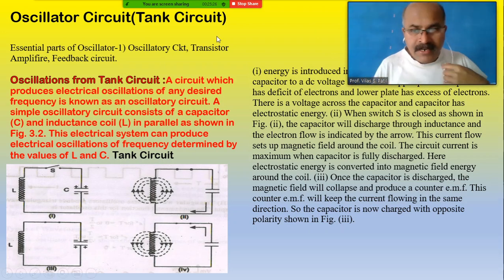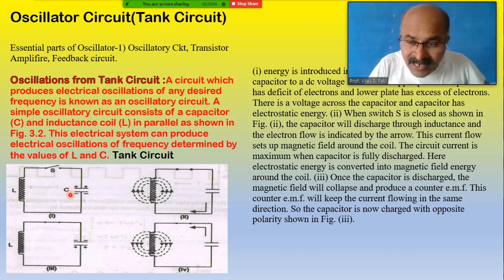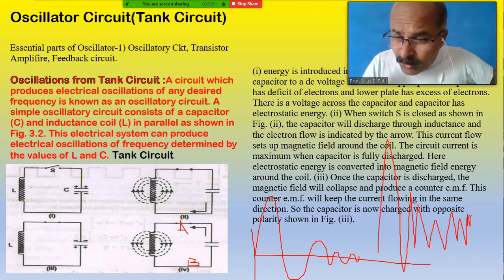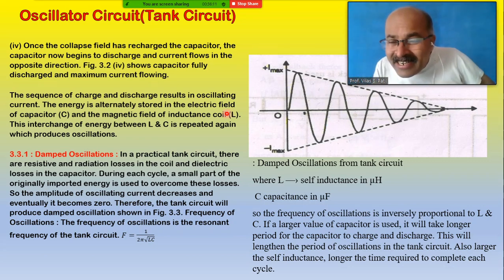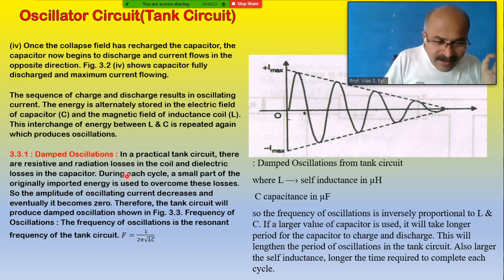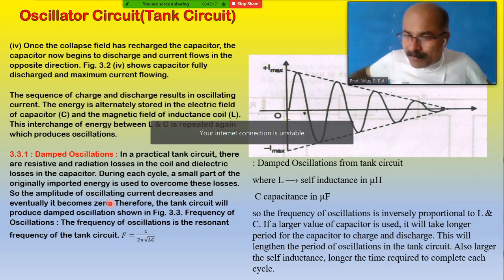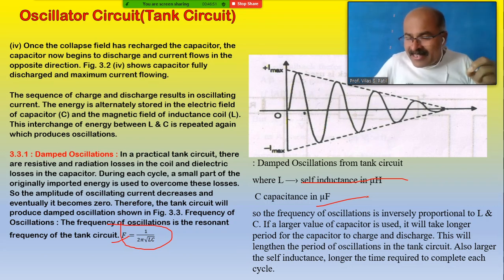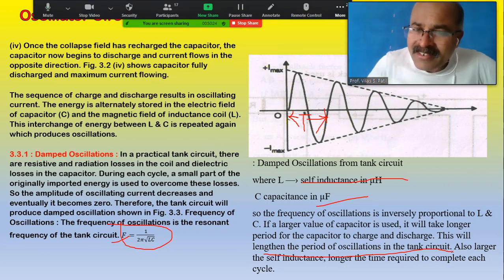Tank Circuit in Oscillator -(LC circuit)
Dr. Vilas Shamrao Patil/YCWM Warananagar/Department of Physics/B.Sc.II/ Tank Circuit in Oscillator -(LC circuit)